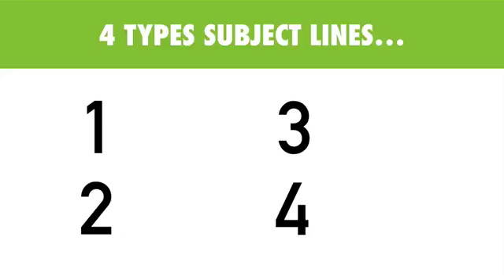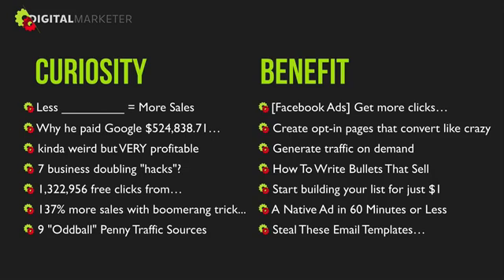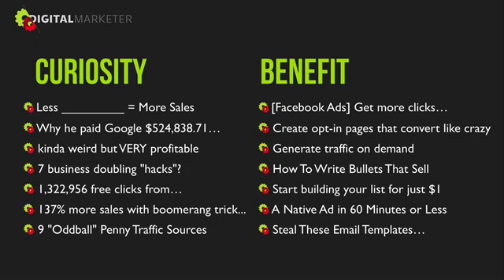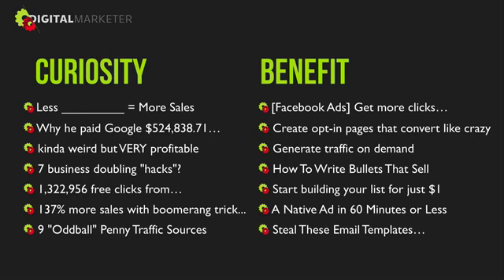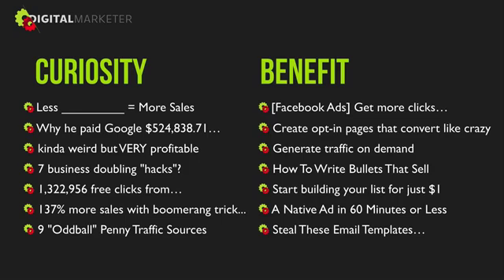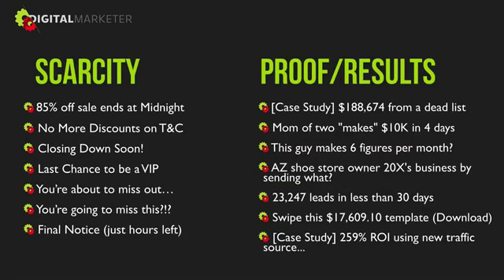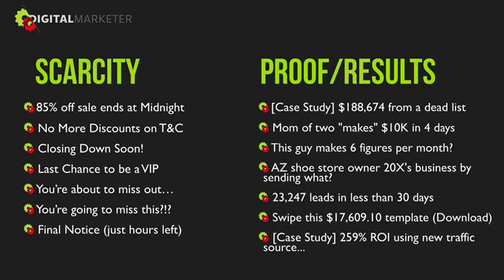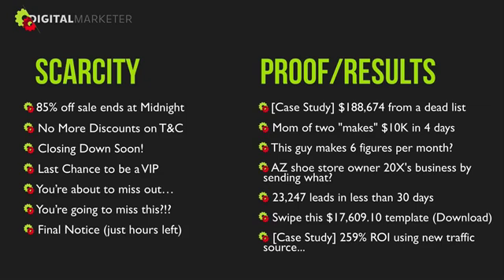4 Crafting Your Subject Lines